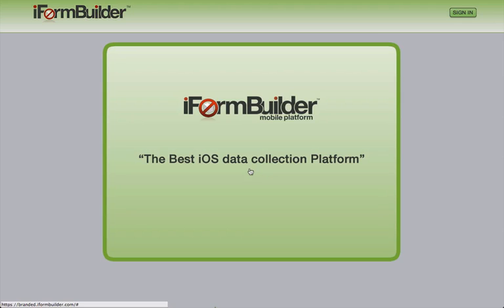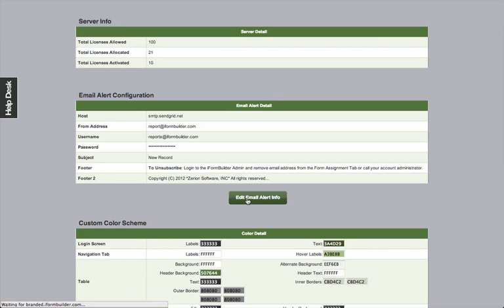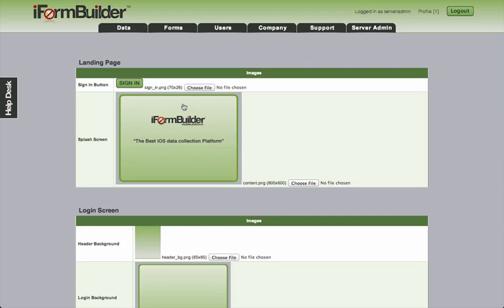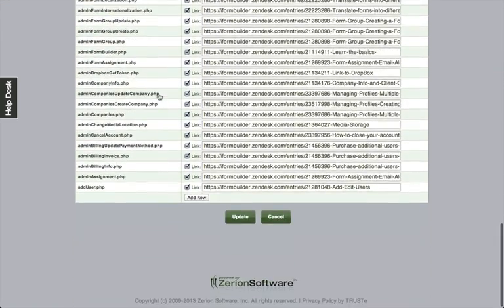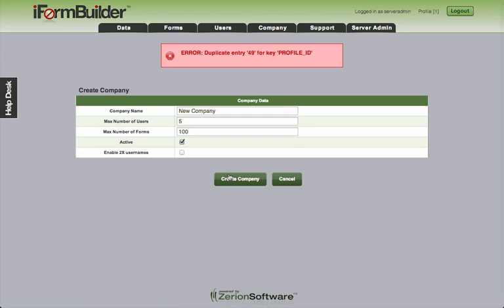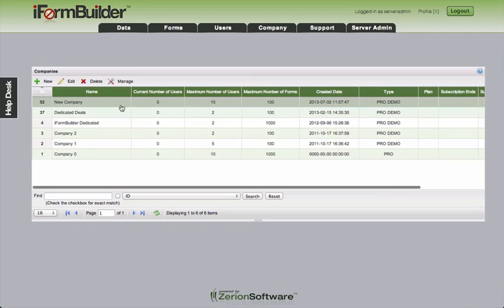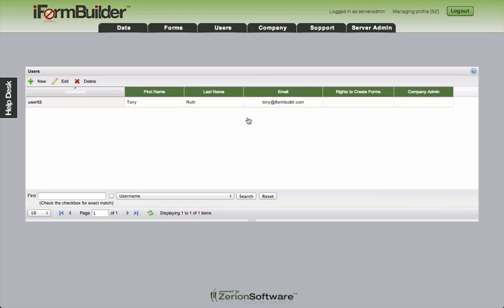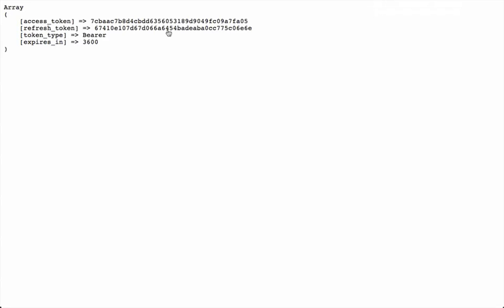Dedicated Database Walkthrough with iForm Mobile Platform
It's all about the data, and a dedicated database makes your data collection easier and more secure. This basic walkthrough will give a quick overview of the merirts of a dedicated database.